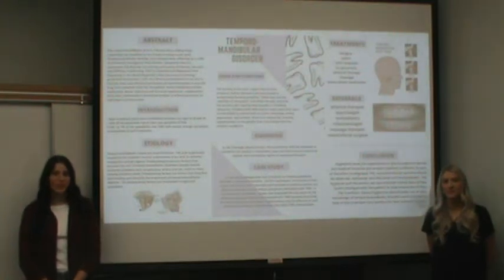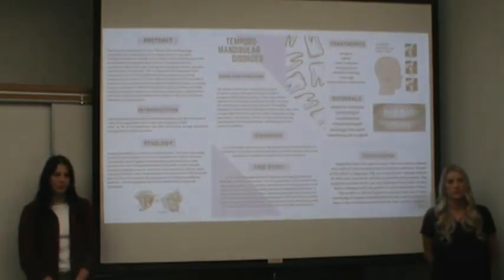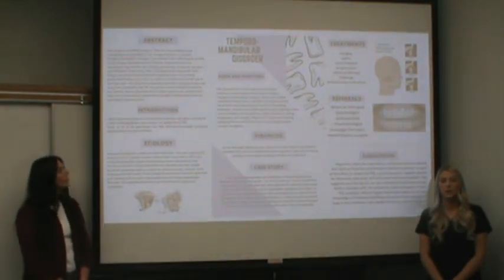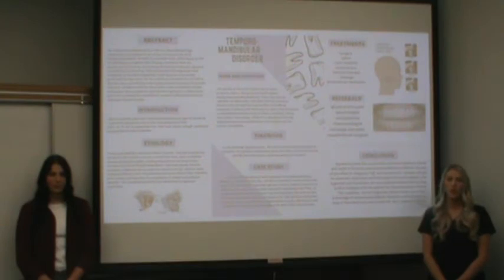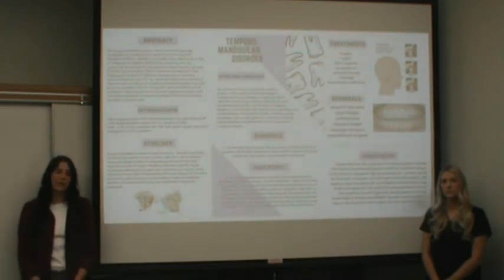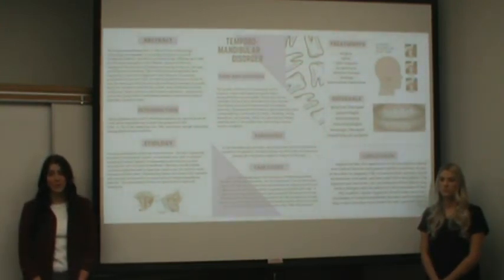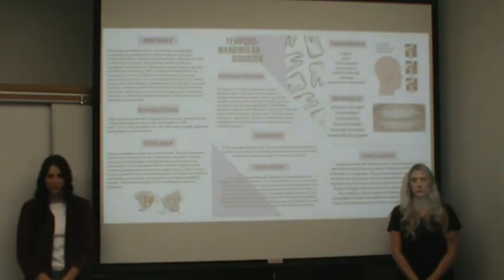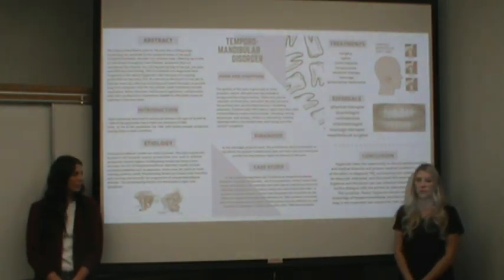Tempro mandibular Disorder - by Josie Jordon and Alyssa Ransom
After viewing all student poster sessions, return to IDHA.org website to complete survey and access CE certificate